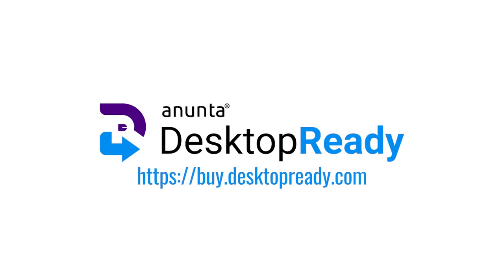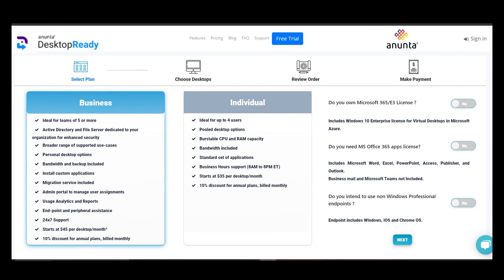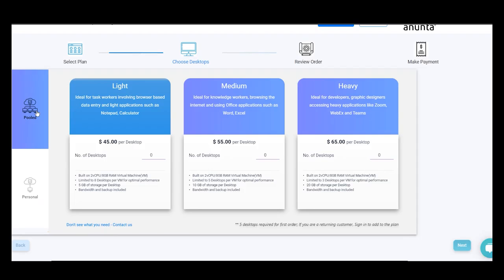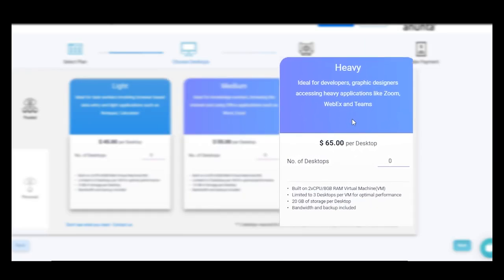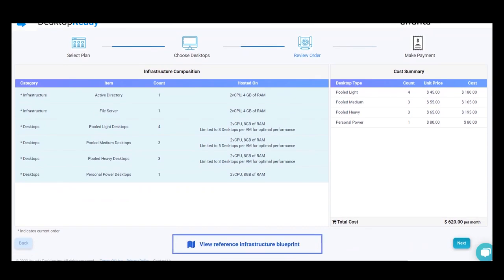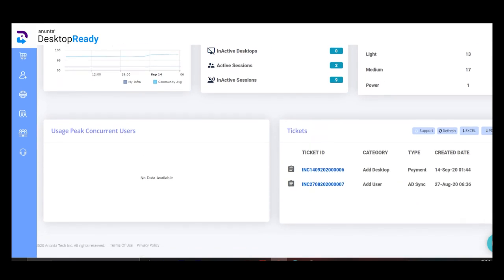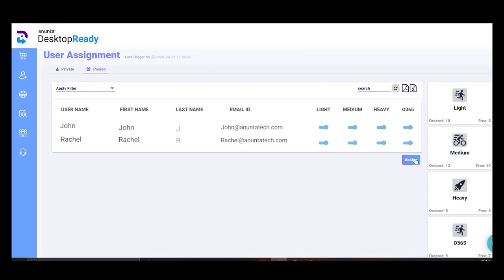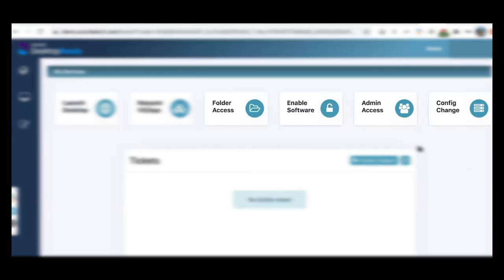How to Buy & Setup DesktopReady | US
Anunta's DesktopReady, the modern Desktop-as- Service (DaaS) solution, helps re-imagine your remote working environment and accelerate your business transformation. This video shows the step-by-step procedure to buy and setup DesktopReady with Zero IT intervention.